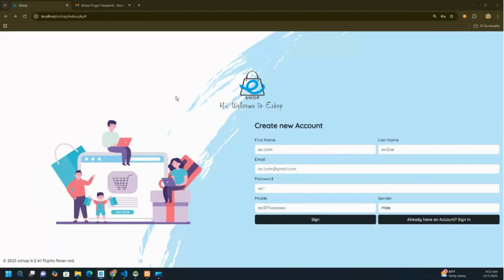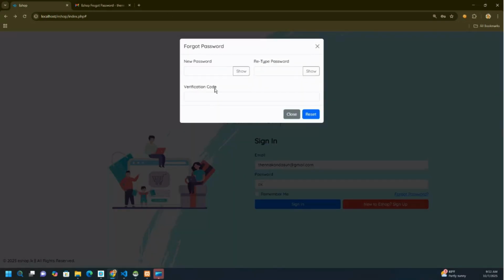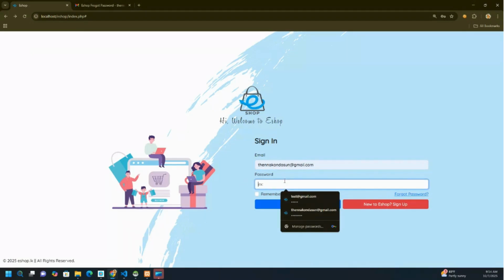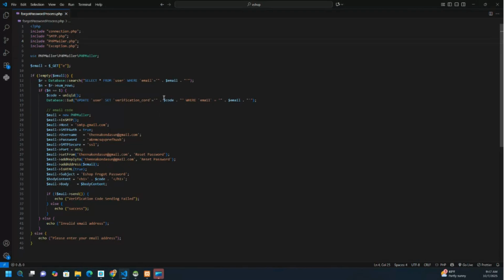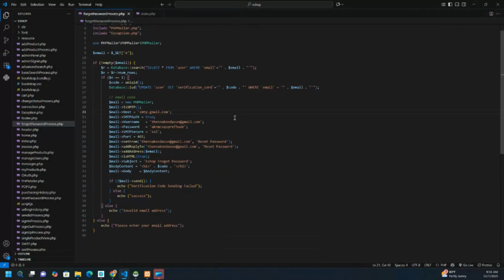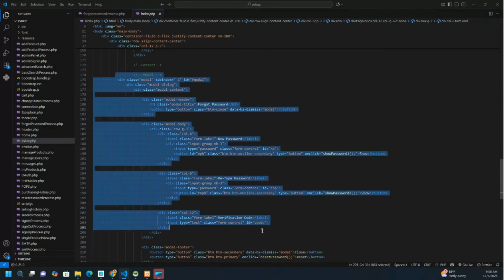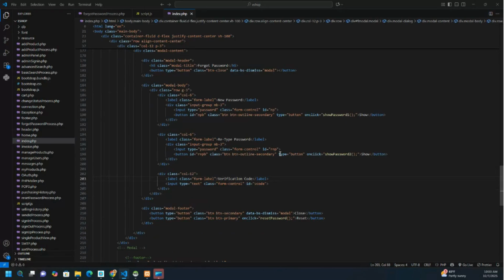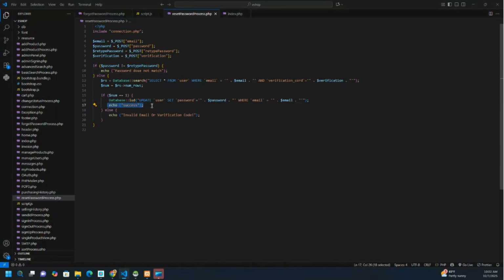Develop a forgot password add-on for sign in process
I am a 1st year student at a Java institute. In this video, I have shown  Develop a forgot password add-on for sign in process